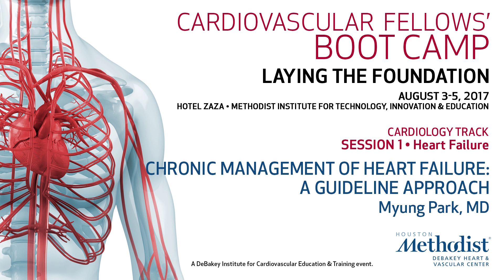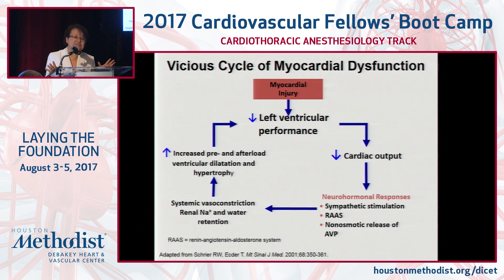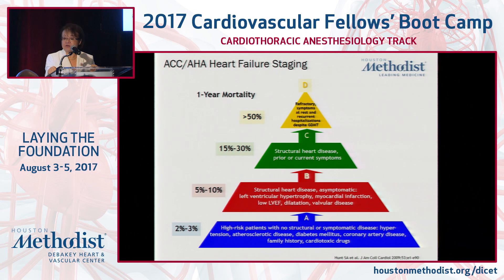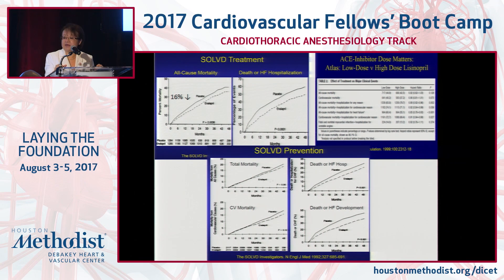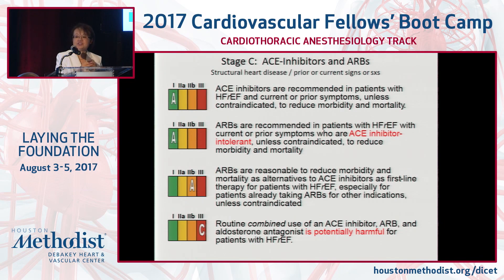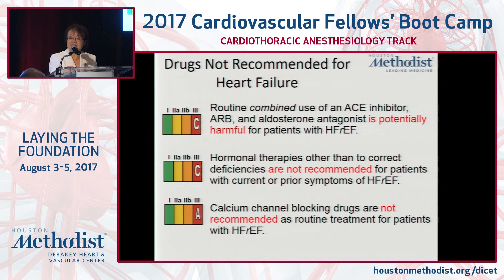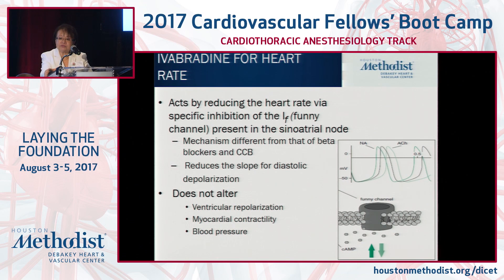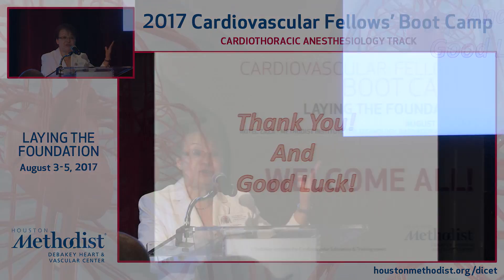Chronic Management of Heart Failure: A Guideline Approach (Myung Park, MD)